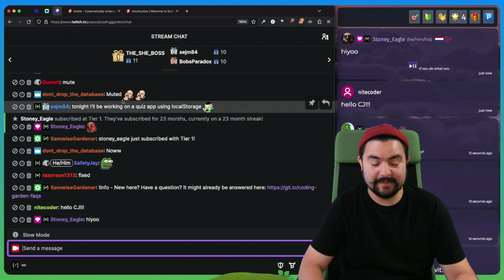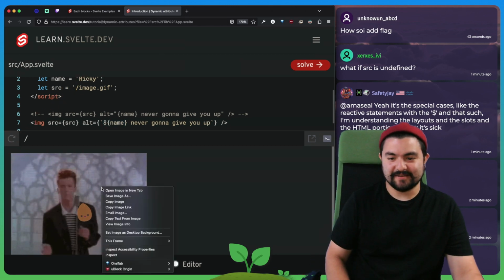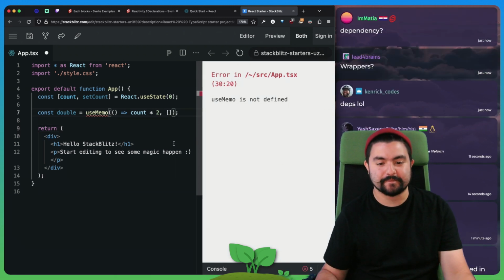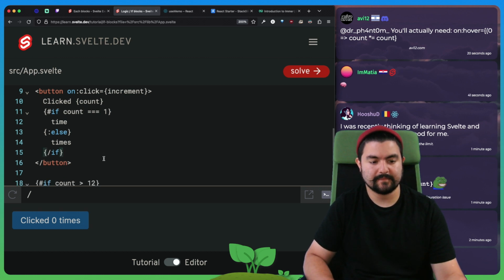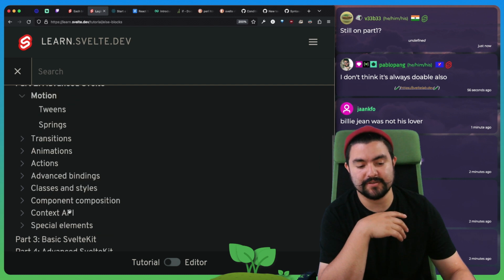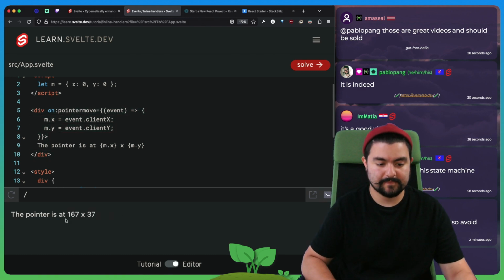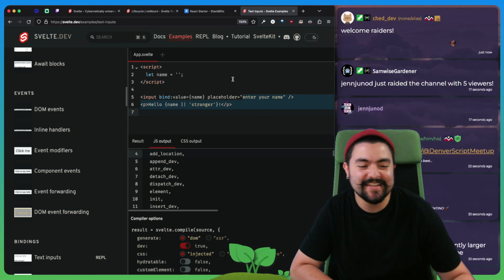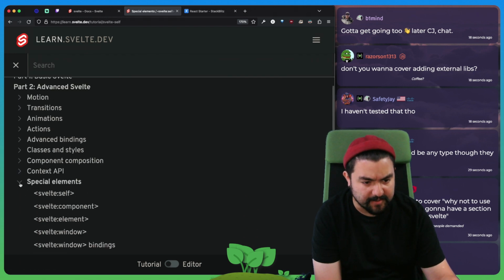2023-07-21 - "Learning" Svelte - Preparing a Meetup Talk | Going Through Svelte Tutorial